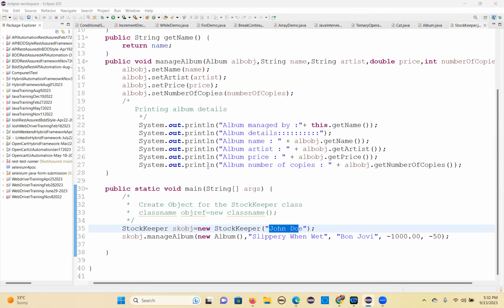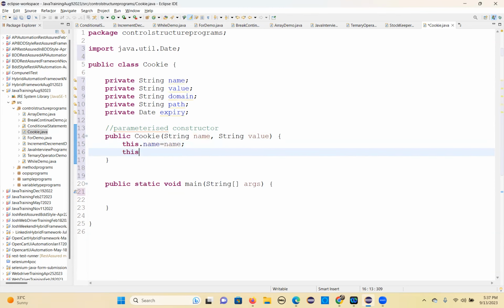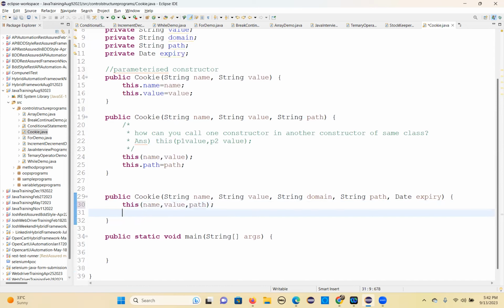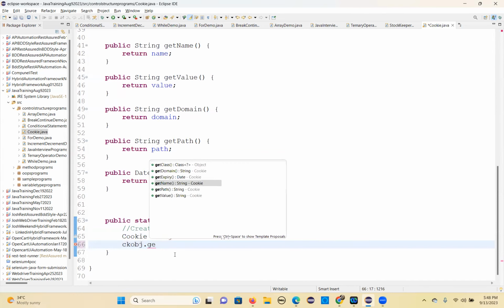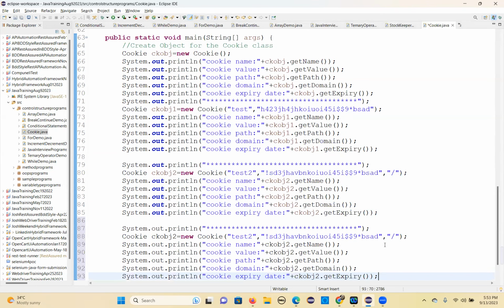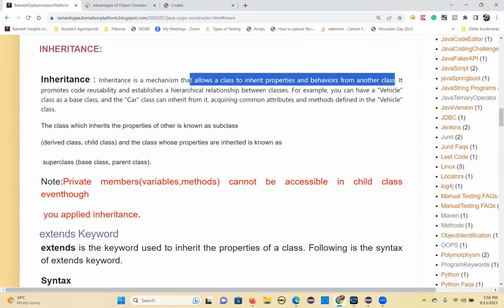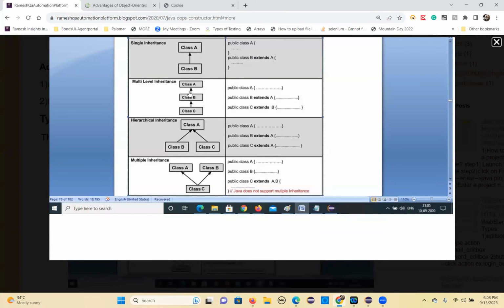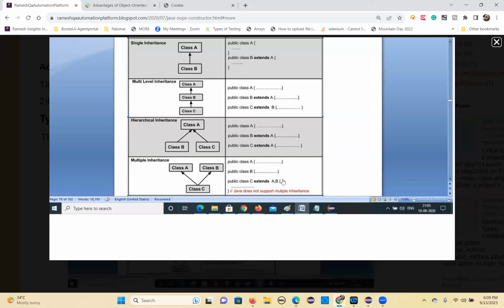CoreJava Constructor Programs Inheritance Theory Sept 13 2023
CoreJava Constructor Programs Inheritance Theory